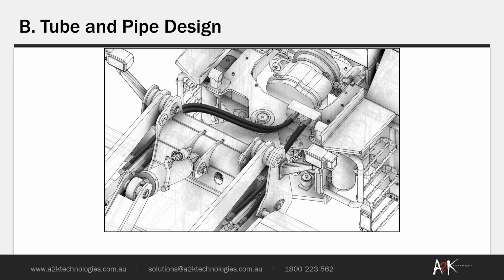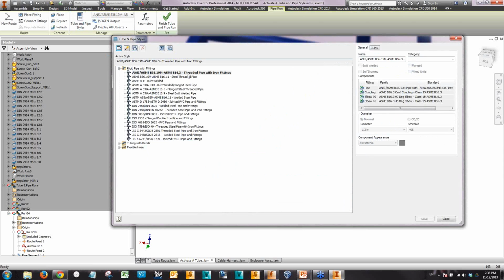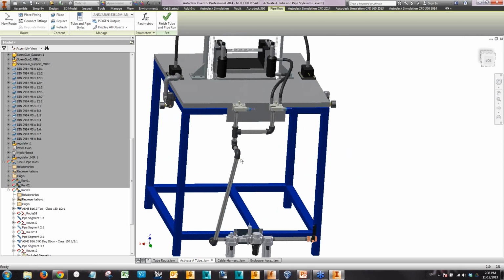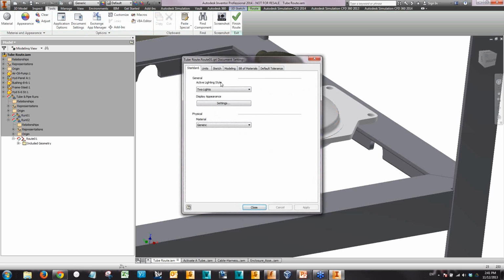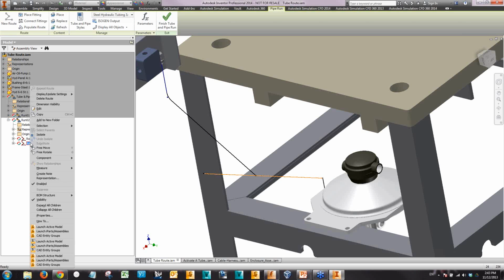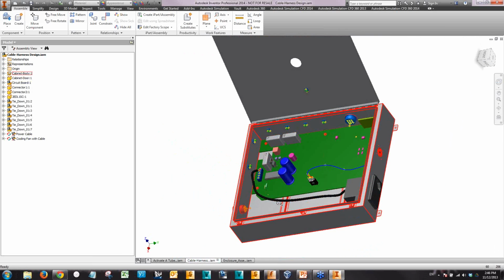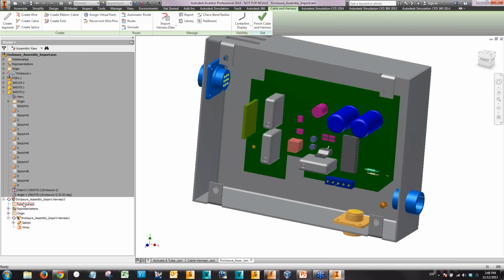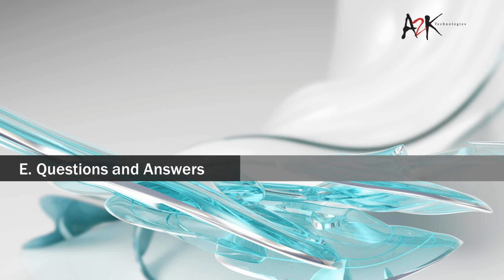Inventor Routed Systems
Learn how to use routed systems environments within Inventor to create cable and harness designs, as well as adding tube and pipe runs to a digital prototype. See how to maintain design intent and reduce errors by importing wire lists directly from Autodesk Electrical software or other schematic design applications.  And find out how you can design pipe runs, rigid tubing and flexible hoses into a model and provide accurate manufacturing documentation.